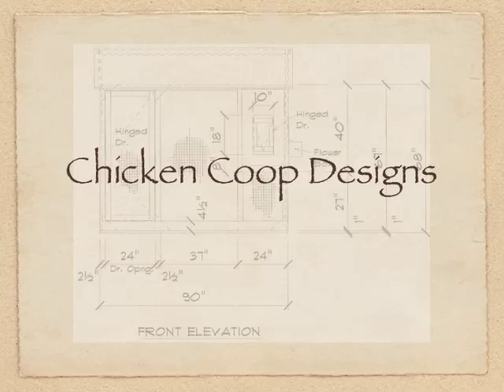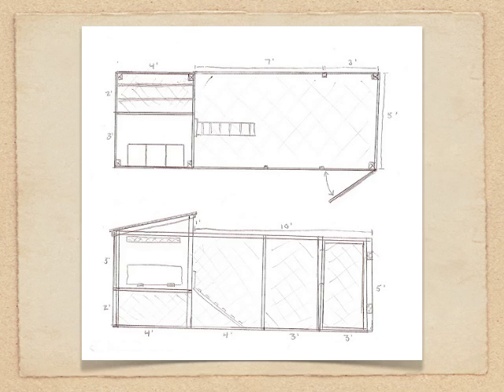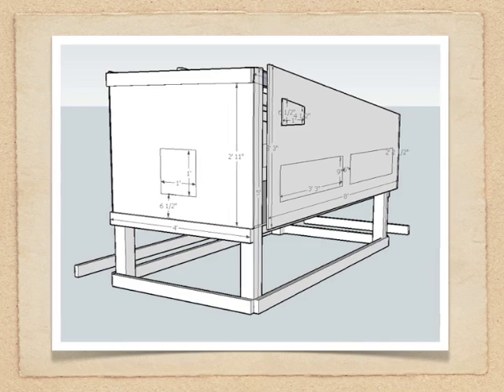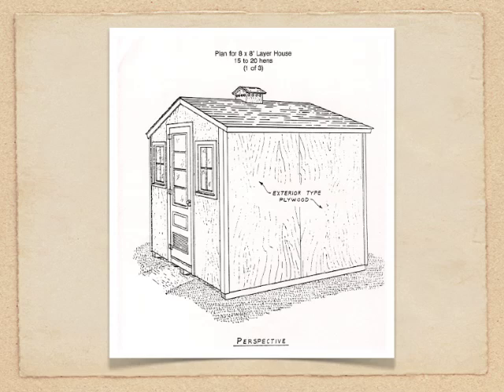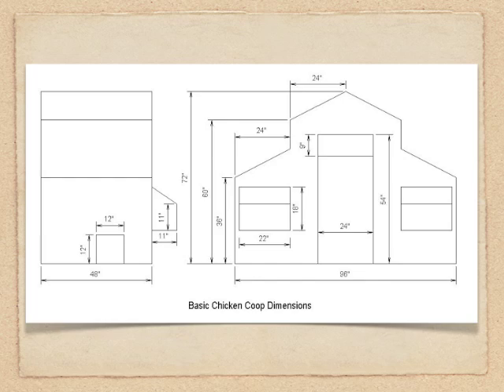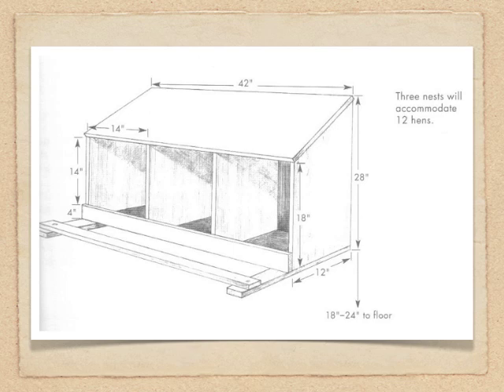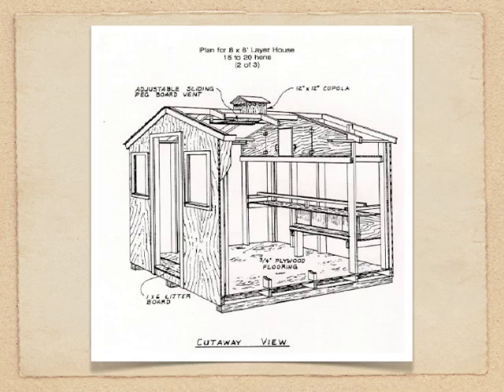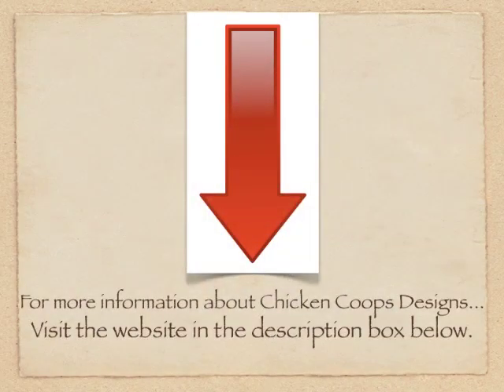Free DIY Chicken Coop Designs You Can Steal and Copy: Which Plans Do You Like?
Free DIY chicken coop designs for you to steal and copy.

Chicken coop designs and plans are a good investment to make. Yes, you can save a lot of money building the coop yourself, and you can also ensure the construction is done to your specific needs. DIY chicken coop plans can lead to a very efficient mini farm with complete egg production.

Remember that you can also use the manure produced by the chickens. It can be used within a composting system. You can easily use it within your garden to help produce wonderful organic produce.

You can find hen house plans in all sorts of varieties. The following are some points to think about.

1) Chicken Coop Plans and Designs Should Be Efficient

The reason you are looking into chicken coop plans online is because designing your own coop is because The thought behind using quality chicken coop plans should be to help make your life easier.

Simply put, the right plan should easily allow you to carry out the daily tasks surrounding looking after your chickens.

Make sure the coop is well insulated and secure. You want to be sure your chickens are well guarded.

2) Chicken Coop Sizes and Layouts

How many chickens will you have? Make sure you have enough space.

The right size house will allow for the chickens to produce the right amount of eggs.

Remember that you can always buy more chickens later to fill any space so build bigger than you think you'll need.

There are plenty of plans and designs in all shapes and sizes so choose wisely before you start building.

3) Exterior Design

With the right plan you can be certain the exterior will also look appealing. Having a coop that looks good also feels good. :)

Now is the time to pick out the right chicken plan. Build one that you will be happy with and will suit your needs.

How many people do you know that have the perfect chicken coop?

Designing, building, and raising your chickens is very rewarding and now is as good a time as any to get started.

If you haven't found the right blue prints for your liking, you can get great coops kits, plans, and designs